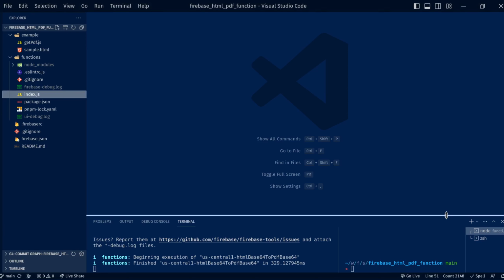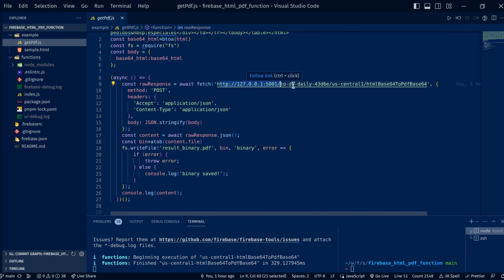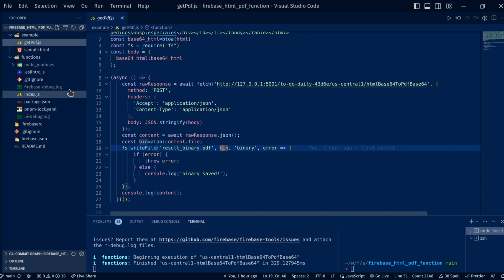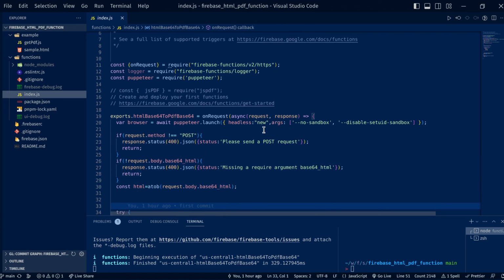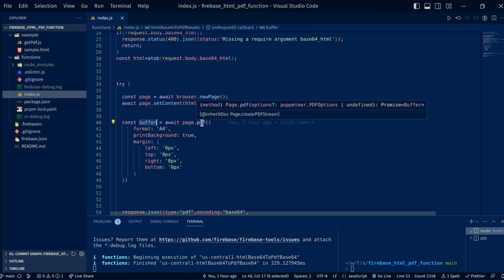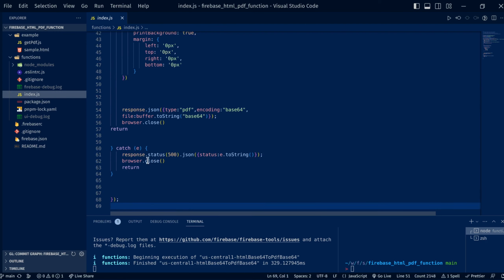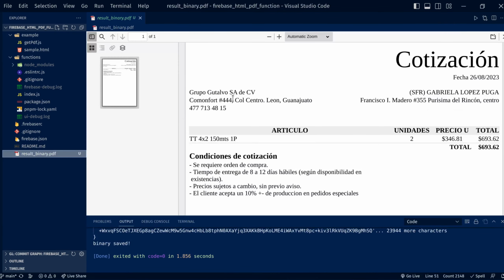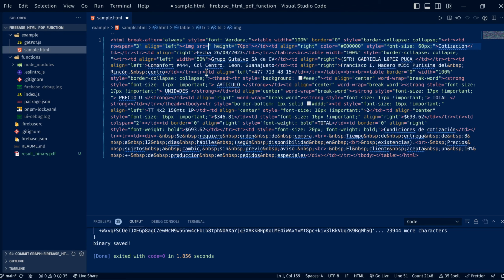Converting html to pdf in Base64 using Firebase Cloud Function and Puppeteer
Welcome to our YouTube tutorial on creating a powerful Firebase Cloud Function that seamlessly transforms HTML encoded in Base64 into PDF encoded in Base64. In this step-by-step guide, we dive into the fascinating world of web automation using Puppeteer, a Node.js library. Learn how to harness the potential of Puppeteer to effortlessly convert intricate HTML content into portable and shareable PDFs, all within the comfort of a Firebase Cloud Function environment. Join us to unlock the magic of automation and elevate your document conversion processes to new heights.